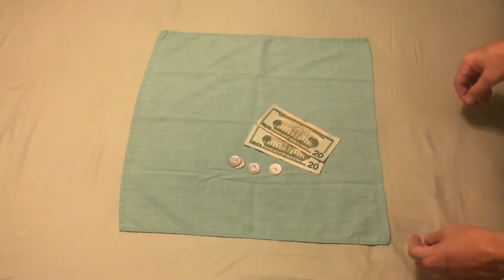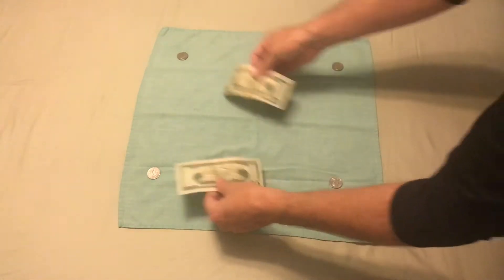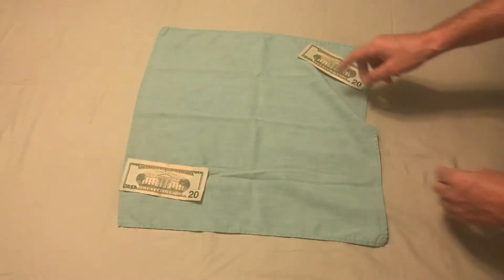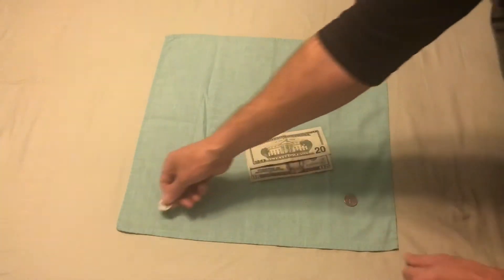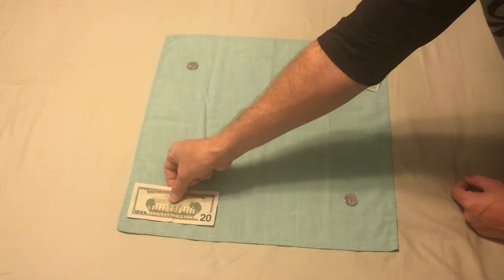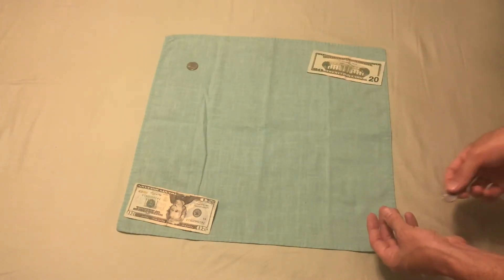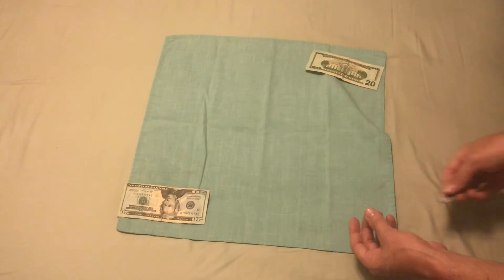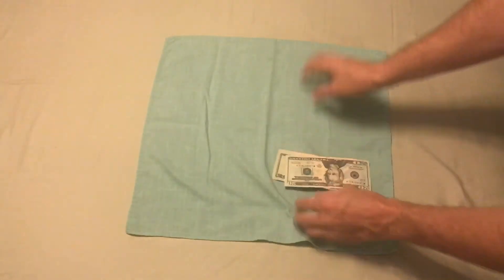Awesome Coin Matrix Trick that is super easy!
Coin Matrix - Secret Revealed - This video teaches a simple method to perform this awesome magic trick that looks like real magic!